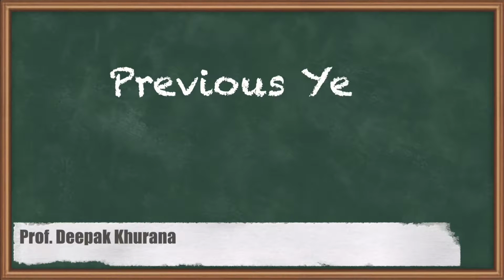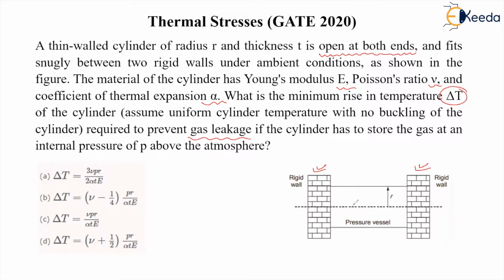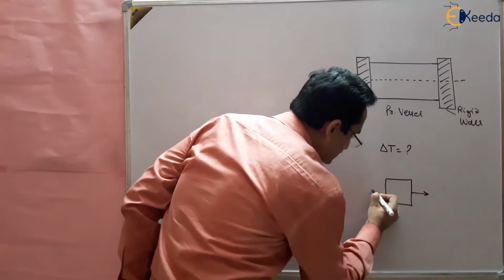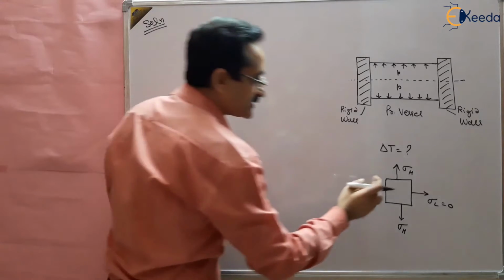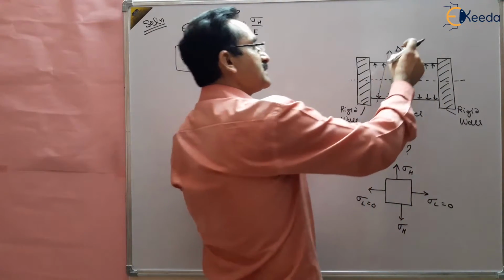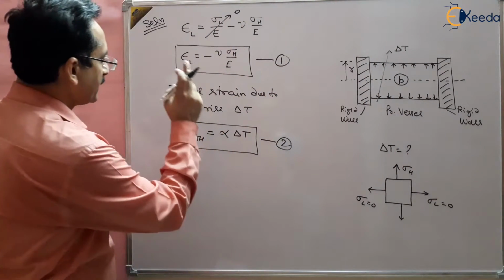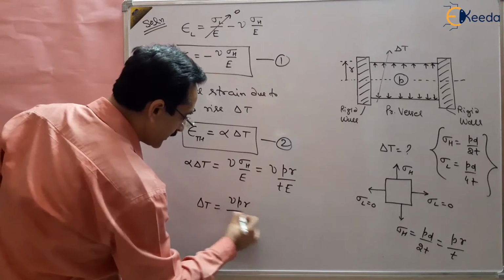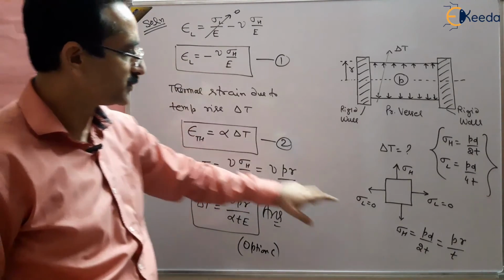Strength Of Material | Solving Previous Year GATE Question Number 8